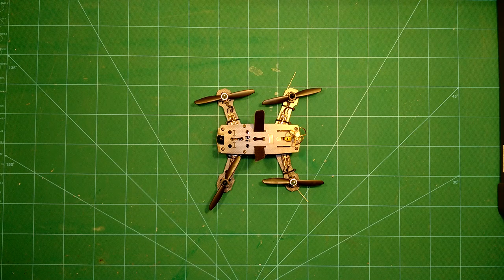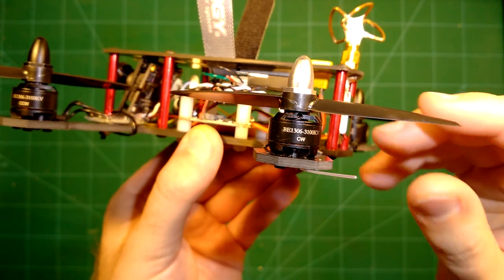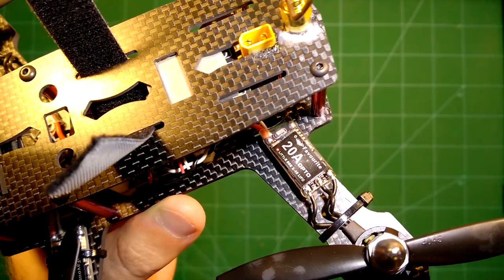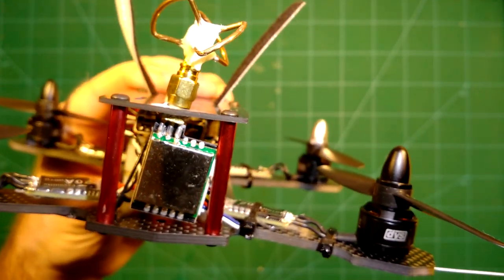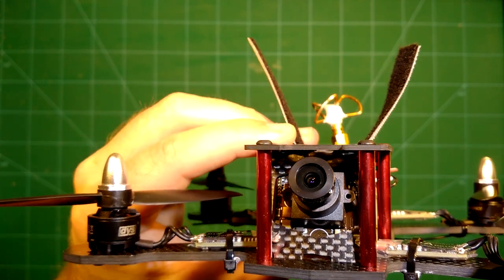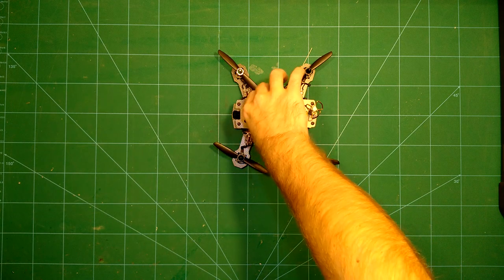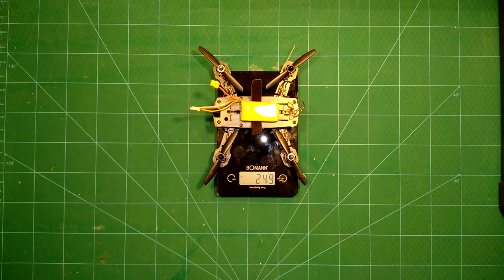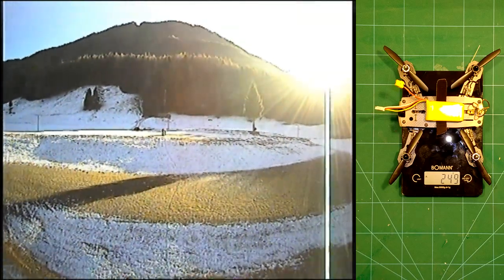ZMR180 FPV build with less than 0.55lbs (250g) flying weight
In this video we present an FPVModel ZMR180 FPV build with less than 0.55 lbs (250 g) flying weight. Full timelapse build video, build review & maiden flight sneak preview.

This is a long video, here are some jump points:
Time Lapse Build: 0:00
Build review: 14:25
Putting it onto the scales: 19:12
Maiden Flight Sneak Preview: 20:20

Room for weight improvement, to allow for larger Lipo:
- Dismantle receiver & solder cable directly
- Solder VTX antenna directly to VTX
- Shorten Lipo balancer cable

Using a mini CMOS camera will save you another 10g, but might degrade your FPV image quality in certain situations

Here is your shopping list:

If you can, buy the frame directly from FPVModel, this will also let you chose the version (M2 in our case):